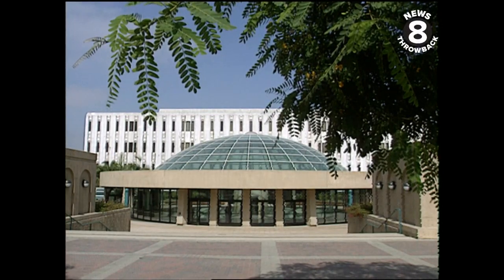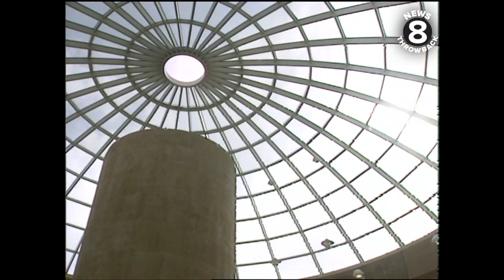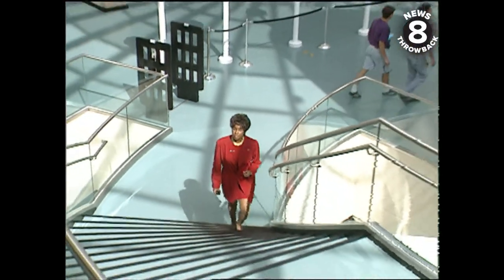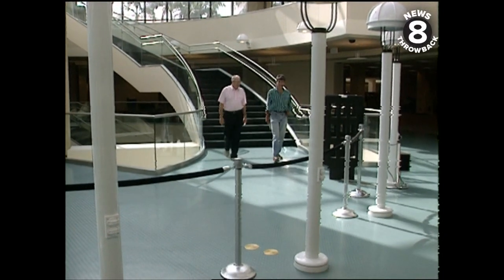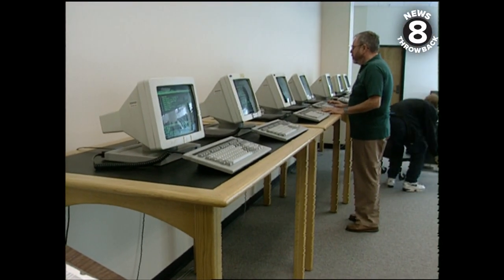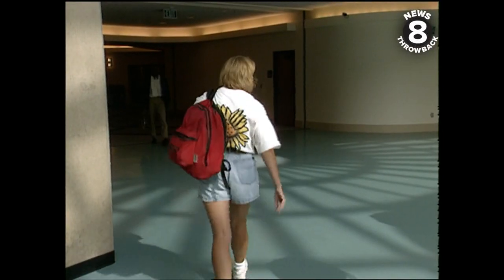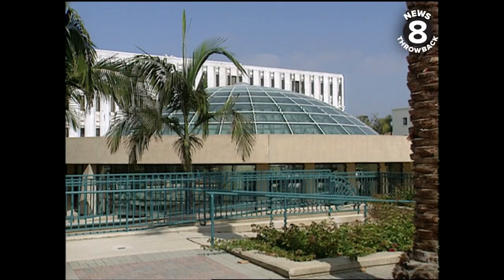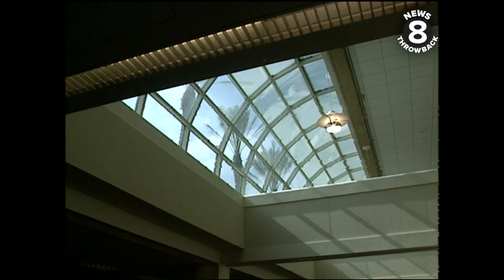The Info Dome opens at San Diego State University 1996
The Info Dome was a welcome addition to the Malcolm A. Love Library at SDSU in 1996. The $22-million facility offered additional study space for students and a media center. The Info Dome gave students access to computers and even the internet - big-time stuff in '96.

The physical glass dome gave the library a striking feature as well and quickly became a landmark on San Diego State University's already beautiful campus.

News 8 reporter Evette Dabney spoke to students about their reaction to the new facility.